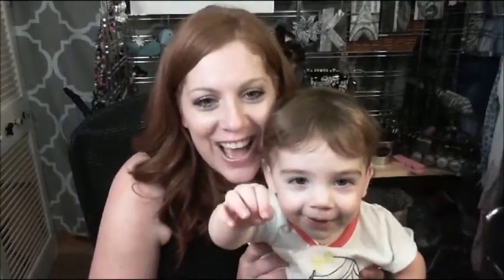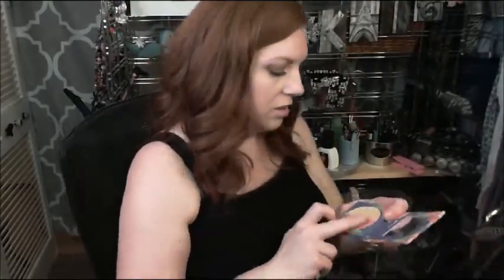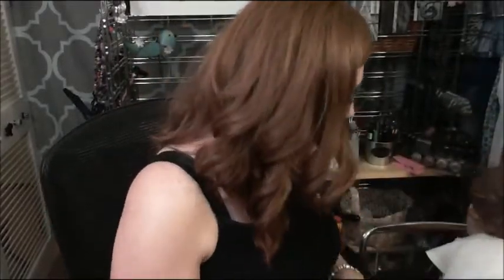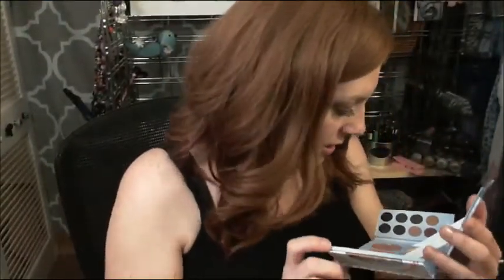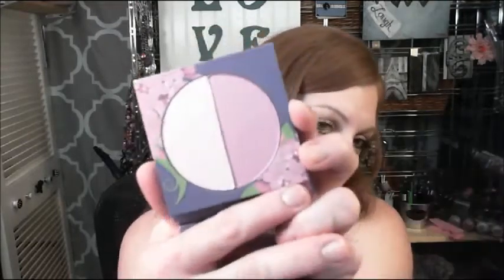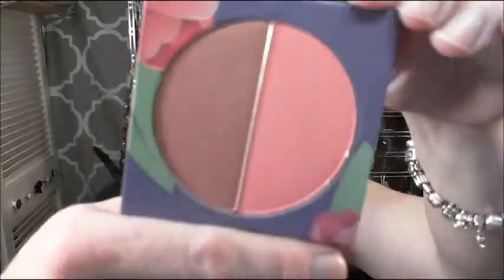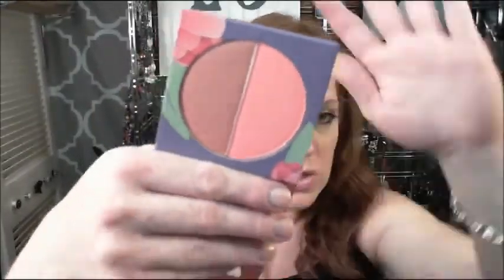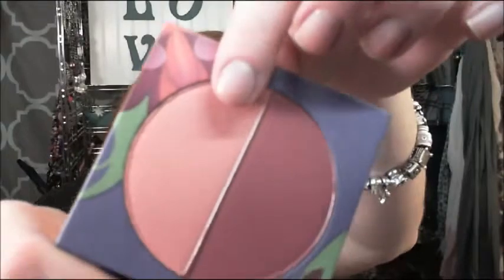bh cosmetics open box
Special assistant Abby Rose with me tonight. Let's venture into what I got from BH
Cosmetics!!!
Let me know if you have any recommendations???